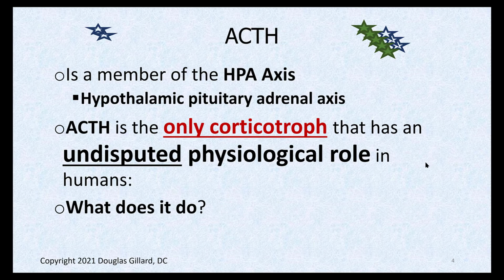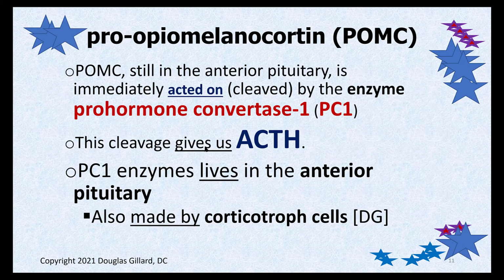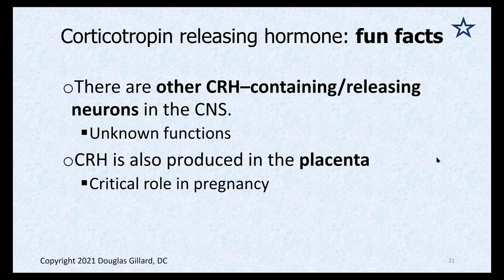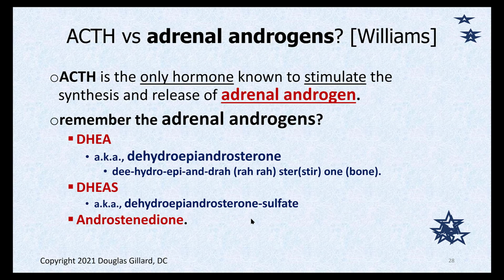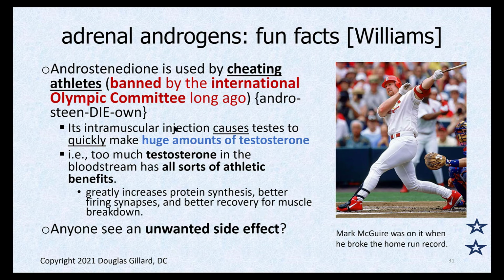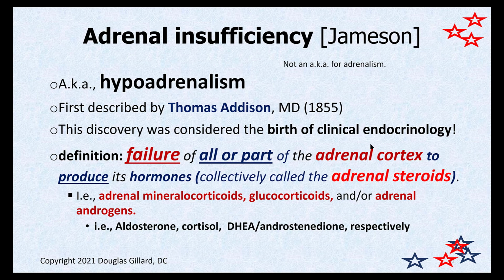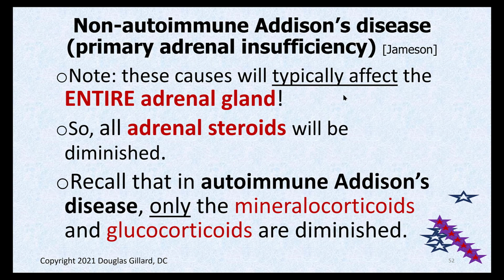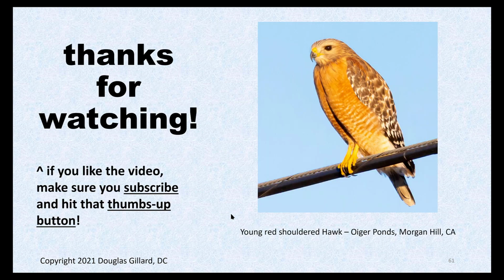Endocrinology: WK7-Win22: Into the Weeds on ACTH + the three causes of Addison's disease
In this video will go into the weeds with adrenocorticotropic hormone (ACTH) and then do the same with Addison's disease. Did you know there are three types? Autoimmune Addison's disease, infectious Addison's disease, or other causes of Addison's disease. We will also look at how stress affects corticotroph cells and their ability to utilize ADH-p ( ADH that comes from parvocellular neurons).